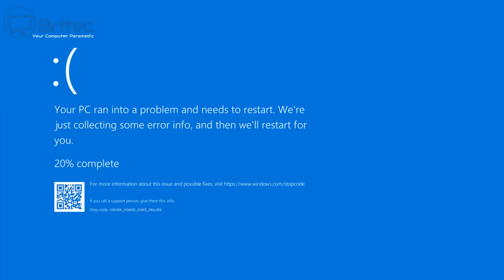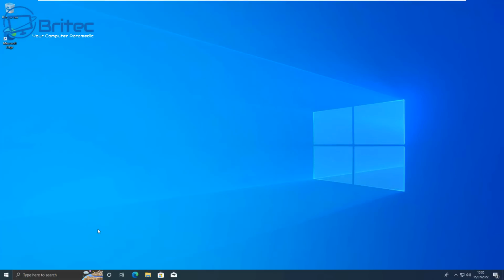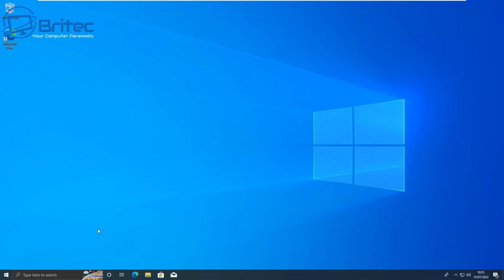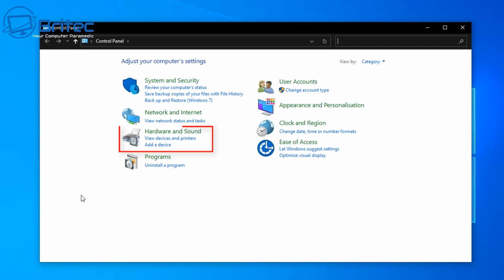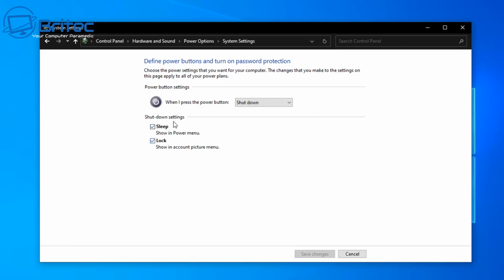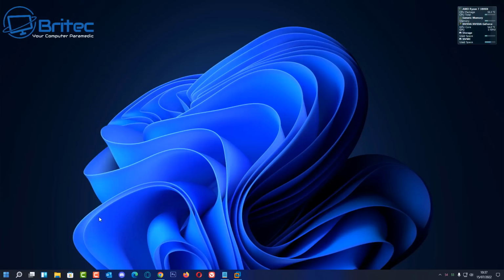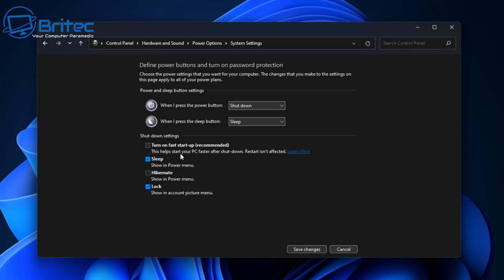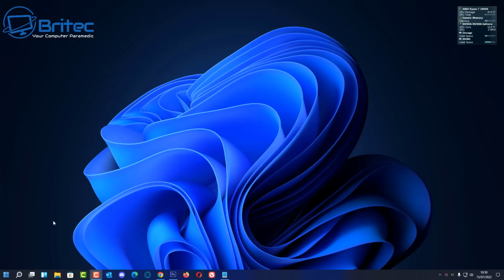Don't Shut Down Your Computer Because Of A Problem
Have a issue with pc shutdown? have you tried restarting computer rather than shutting down pc? During Fast Startup, the kernel session is not closed, it is only hibernated. The Fast Start-up feature in Windows is a setting that helps the computer boot up faster after shutdown. Windows will save the kernel session which has all the device drivers and system information sent to the hibernate file called hiberfil.sys. Its saved on the disk instead of closing it when you shut down the computer. Remember you can Hold left shift key and shutdown with faster startup enabled which will clear current state. Fast startup is on laptops and computers and has been around since Windows 8.1 to Windows 11.

Fast startup causes hibernation or shutdown to fail in Windows 10, Windows 11 or Windows 8.1